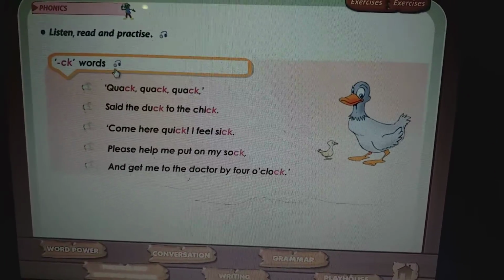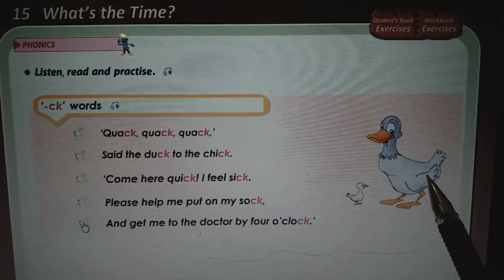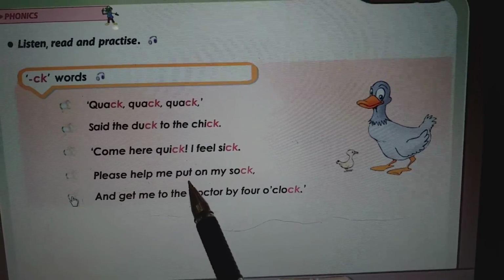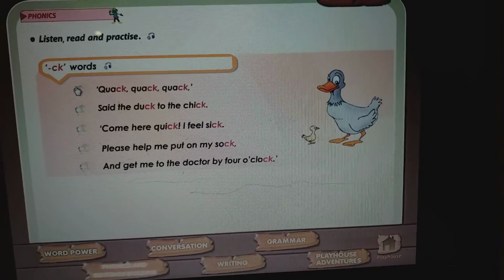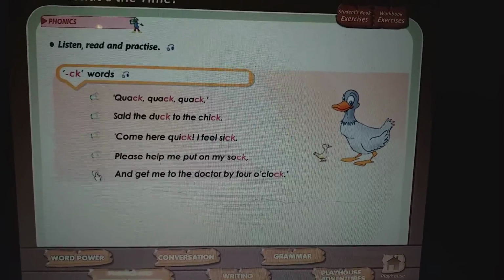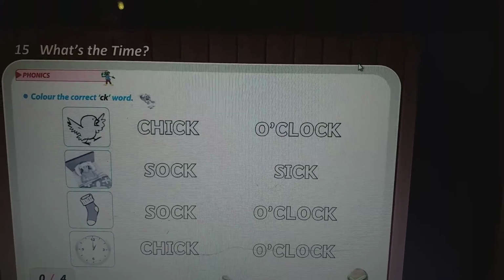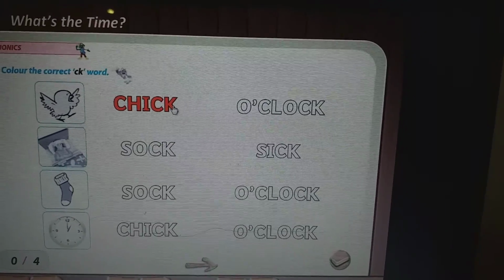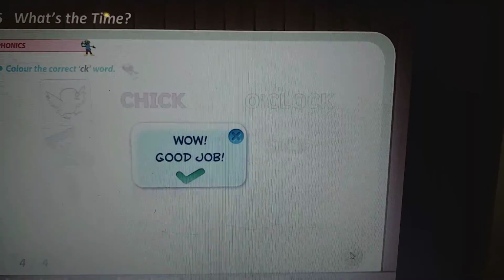اللغة الانجليزية الصف الخامس phonicsص 114sb